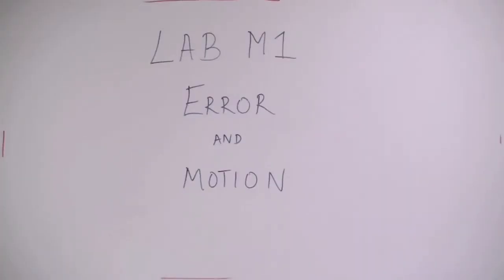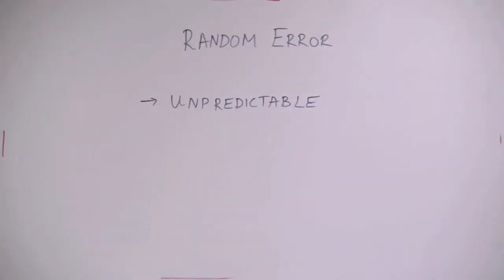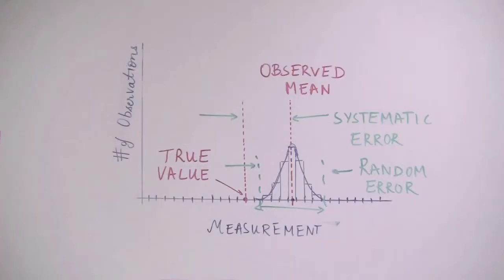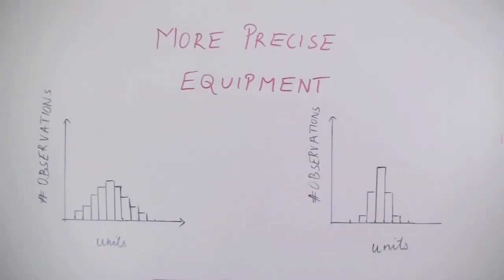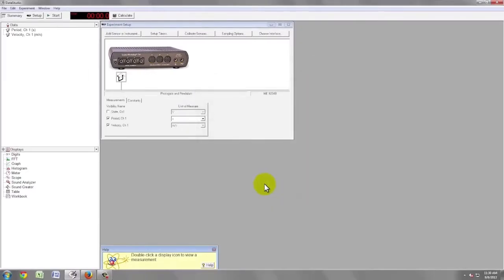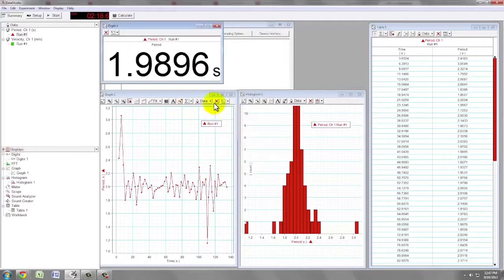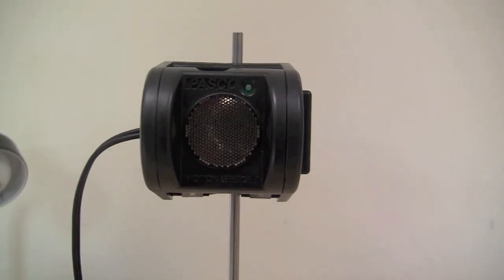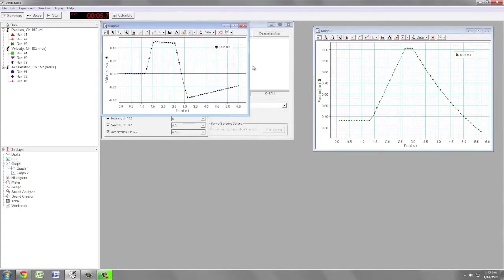Physics 201, Lab M 1